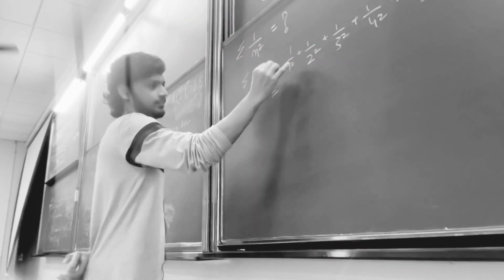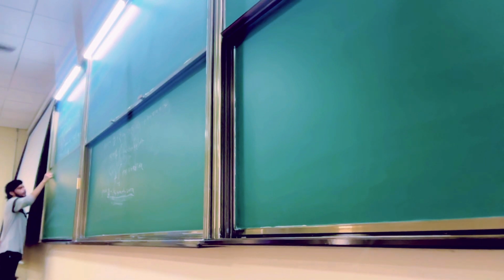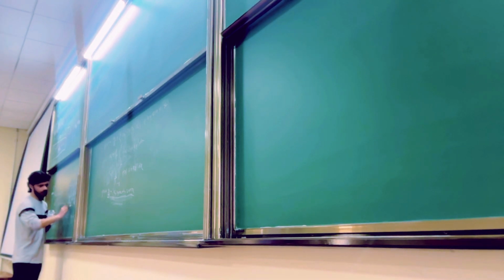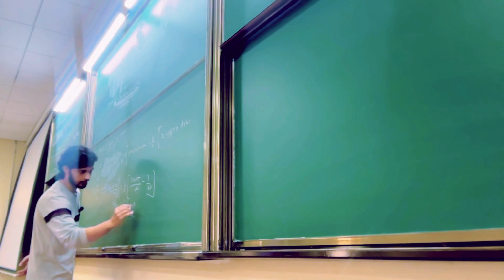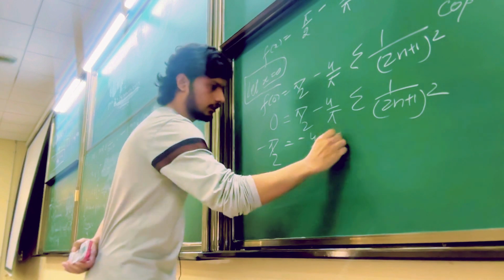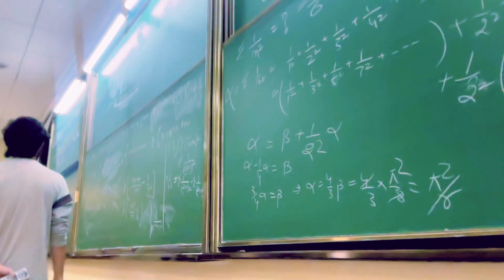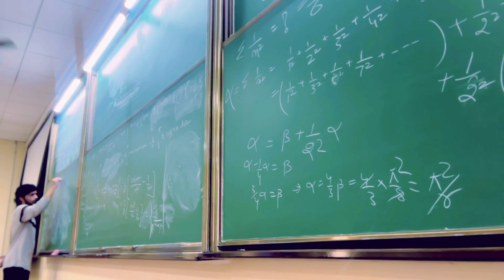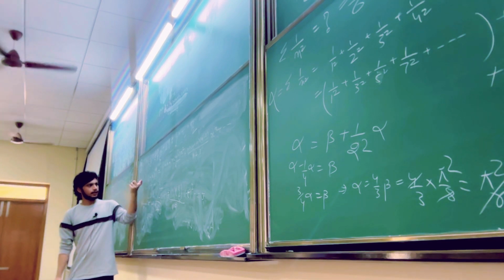Third interaction with IIT madras students.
🚀 Journeying Through Class 2 with IIT Madras B.Tech Students: An Academic Odyssey Unveiled! 📚✨

Hello, knowledge enthusiasts! Welcome back to MMO, where the pursuit of excellence in education takes center stage. Today, I invite you to join me on an extraordinary academic adventure—Class 2 with the brilliant B.Tech students of IIT Madras!

📘 Highlights of Our Academic Excursion:

Introduction to the Class: Step inside the dynamic world of an IIT Madras classroom. Witness the enthusiasm, intellect, and inquisitiveness that define the remarkable students of this prestigious institution.

Course Overview: Explore the subjects and topics covered in Class 2. From advanced engineering principles to cutting-edge technologies, we'll delve into the academic landscape that shapes the minds of future innovators.

Interactive Learning Environment: Experience the unique classroom dynamics at IIT Madras. Discover the spirit of collaboration, engagement, and critical thinking that permeates every lecture and discussion.

Teaching Methodologies: Gain insights into effective teaching methodologies tailored for B.Tech students. Learn how to deliver complex concepts in an engaging and comprehensible manner.

Student Interaction: Hear from the students themselves! Interviews, testimonials, and candid conversations will provide a glimpse into the perspectives, challenges, and triumphs of those navigating the academic journey.

Innovative Projects and Research: Uncover the groundbreaking projects and research initiatives undertaken by both students and faculty. From robotics to artificial intelligence, witness the cutting-edge innovations happening within the IIT Madras ecosystem.

Future Aspirations: Get a sneak peek into the future aspirations of the students and the exciting endeavors planned for upcoming semesters. From internships to industry collaborations, the future is brimming with possibilities.

🌐 Connect with Maths Mode On (IIT-JEE):
topics
teaching at IITM
Class of B. Tech
IIT motivation
Is students of IIT's are brilliant
IIT and Nits class rooms
IIT class rooms